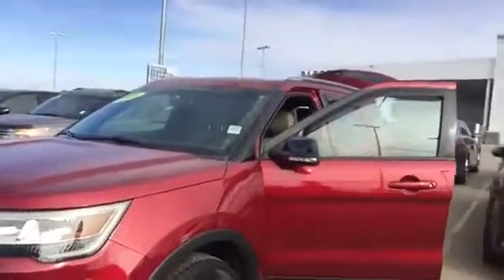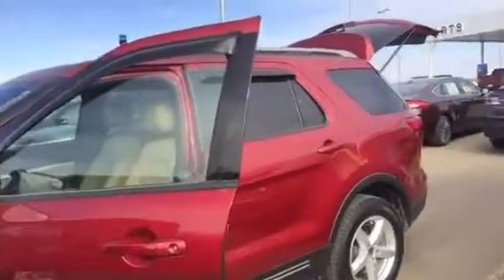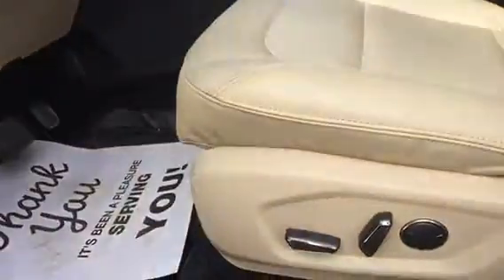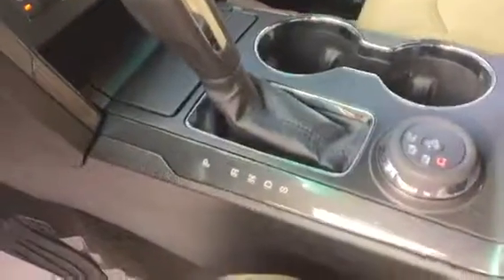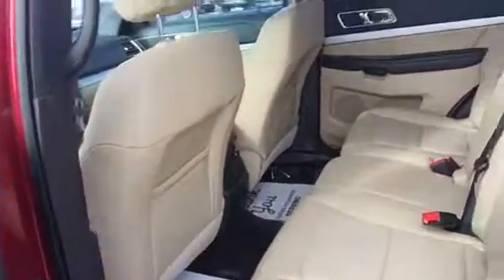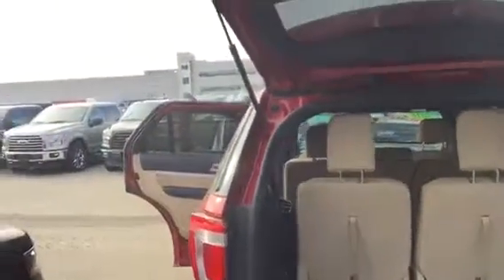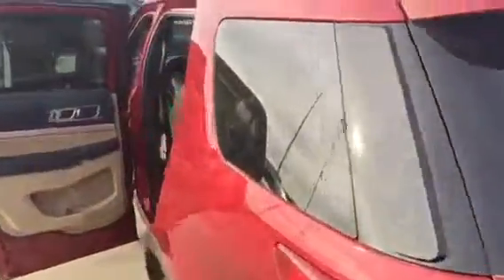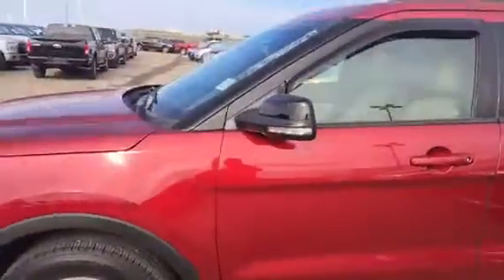2016 Ford Explorer XLT ..nice!!